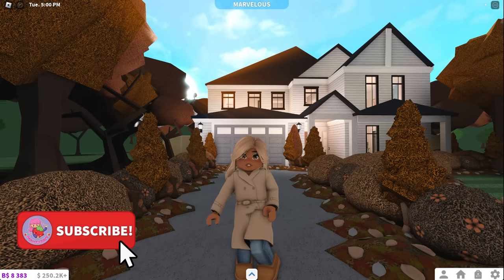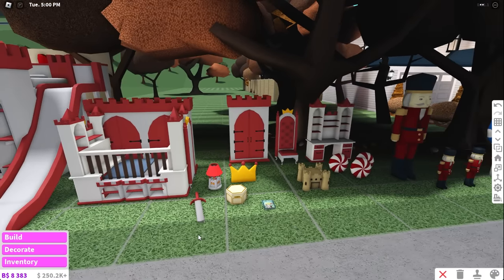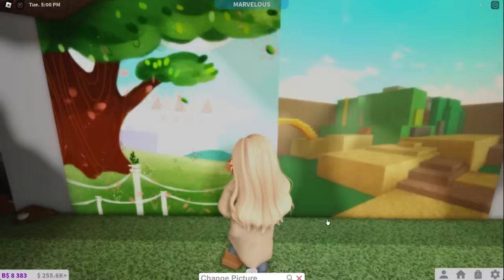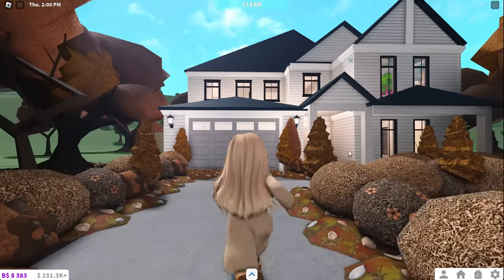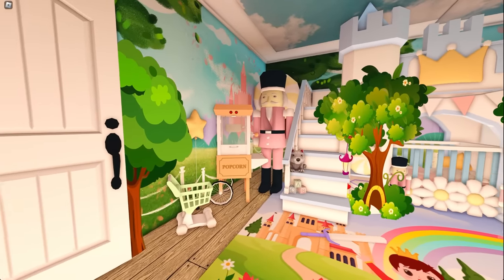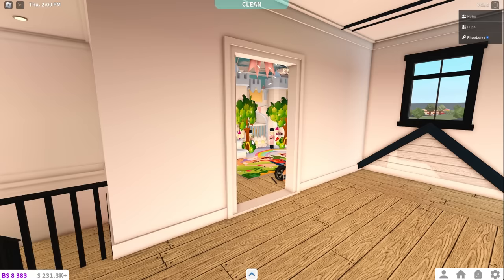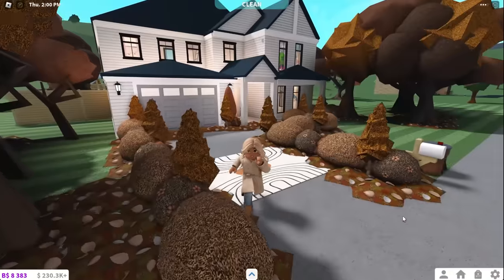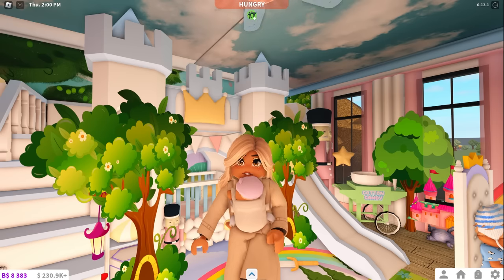👑DECORATING my kids *CASTLE BEDROOM* in Bloxburg🏰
🍓💕HEY SUBSCRIBERRIES! 💕🍓

Thank you BERRY much for watching and have a BERRY amazing rest of your day! :)

Make sure to leave a COMMENT for a 💕 (I always reply/heart comments at the start of every upload) AND don't forget to TURN ON 🔔NOTIFICATIONS🔔 to receive messages about every new video I post!

⭐ Support me and enter my Star code PHOEBERRY when you buy Robux ⭐ I receive financial rewards from Roblox when you do this 💫